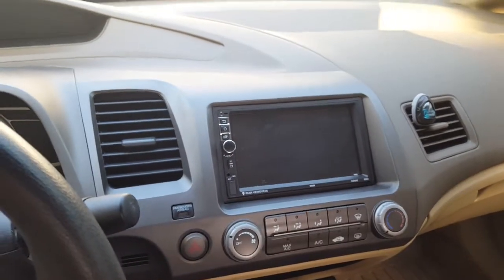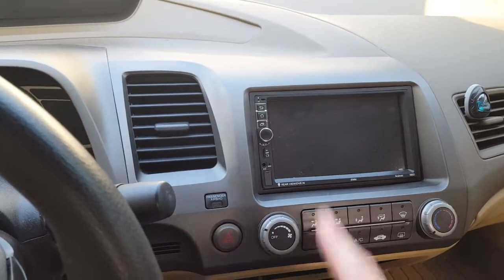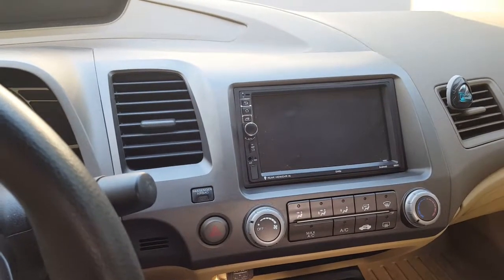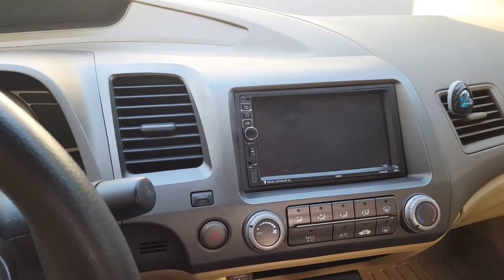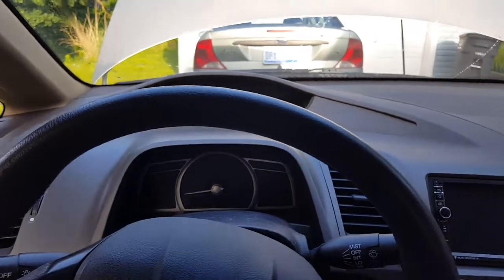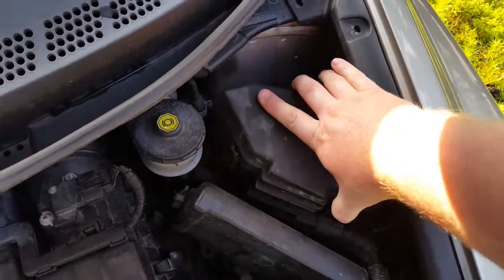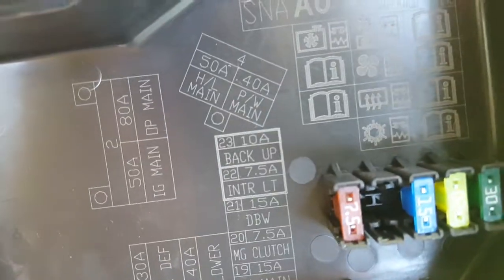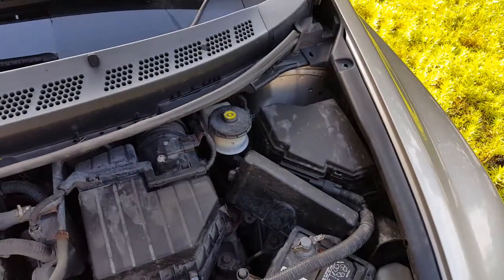8th Gen Honda Civic Electrical Issues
This video will show you what to do when all of a sudden these several things stop working; remote keyless entry, dome light coming on when you open the door after the car has been turned off, power window usage when the car has been turned off before you open the door, key left in the ignition alert chime when you open the door. This video is not an exact diagnostic of an electrical issue you may be experiencing, but it  is one that I experienced myself and found to be the solution, I hope it helps you as well.